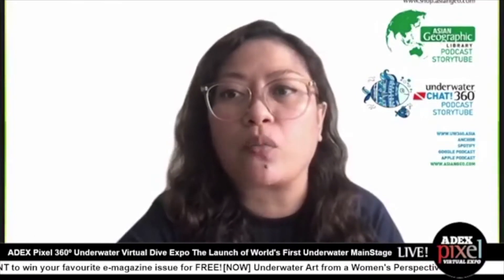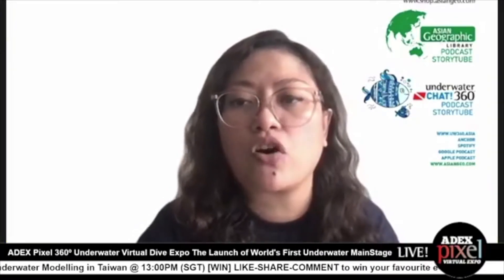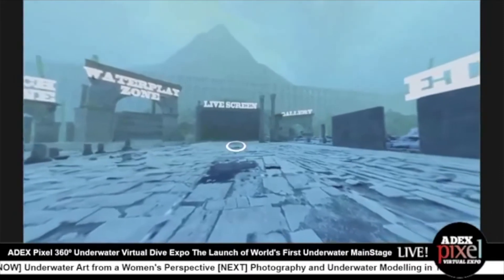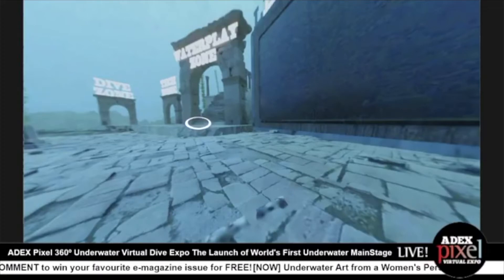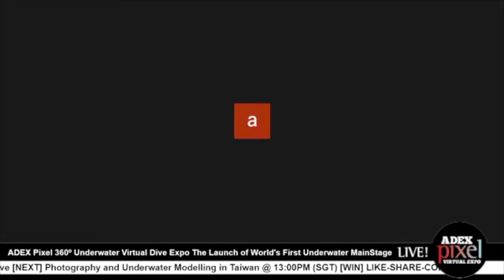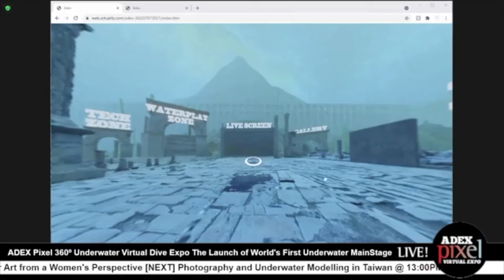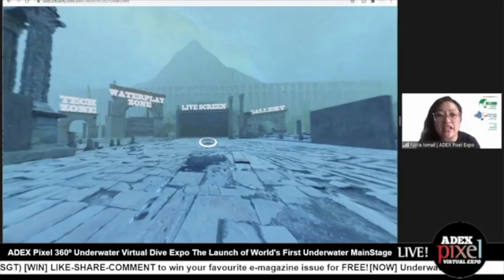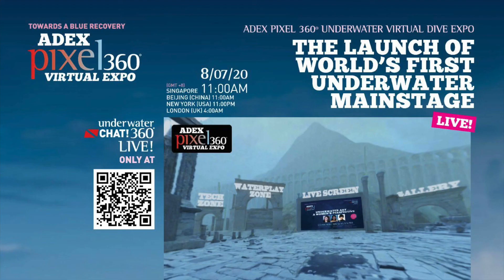The Launch of The World's First Underwater Mainstage